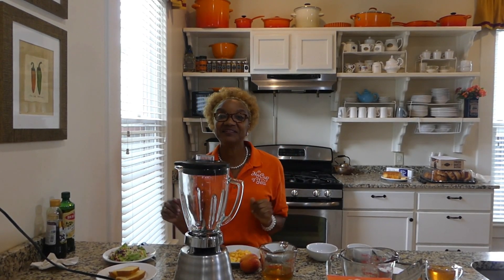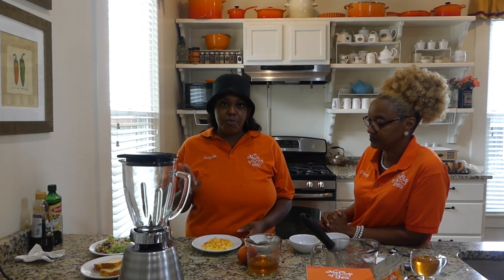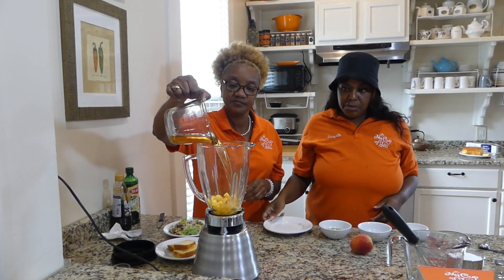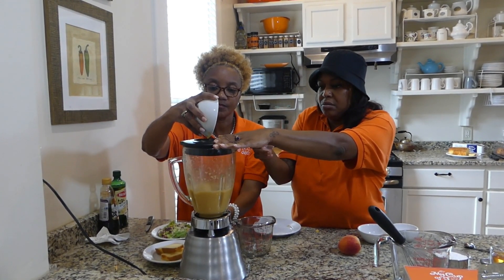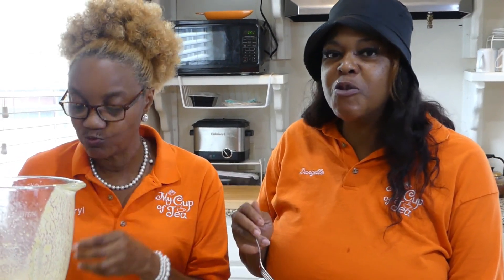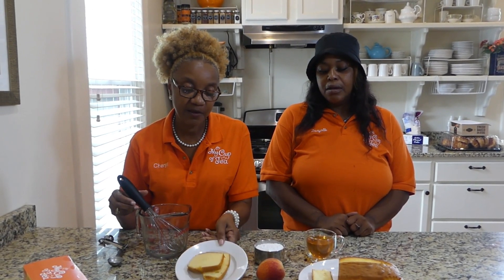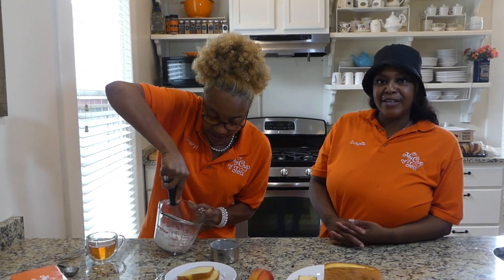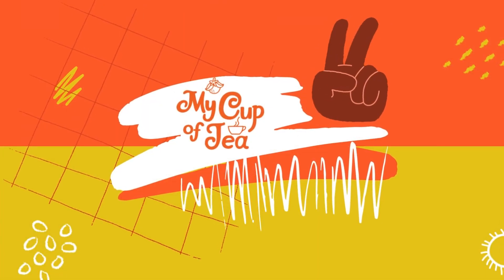My Cup of Tea -- Peach Tea Salad Dressing and Pound Cake Glaze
Peach season is here and we have some purely peachy recipes to share. Using our customer-favorite Orange Mound Porch Peach, Cheryl and Danyelle show us how to make salad dressing with tea. Then they teach how to make a simple peach glaze for homemade or store-bought pound cake.

These recipes are delicious, "summery," and use simple ingredients that anyone can find. The salad dressing can be made in advance and paired with almost any green salad. For a sweeter dressing, add a little extra honey or for a kick, you can add some cayenne pepper.

The glaze can be whipped up in literally two to three minutes for unexpected company. Keep a store-bought pound cake or angel food cake on hand. Add a couple of tablespoons of peach tea to one cup of powdered sugar and drizzle over the top. Your guests will think you just baked a cake.